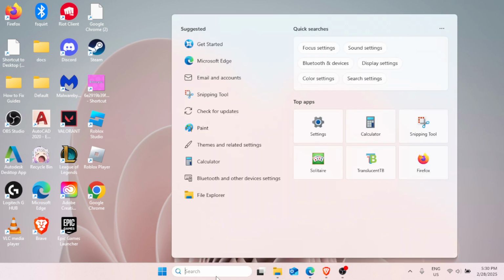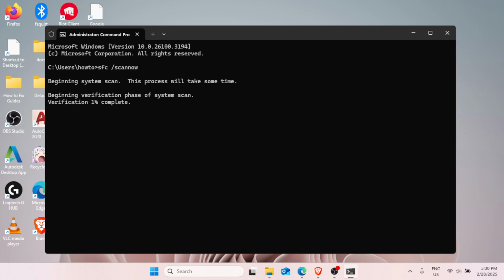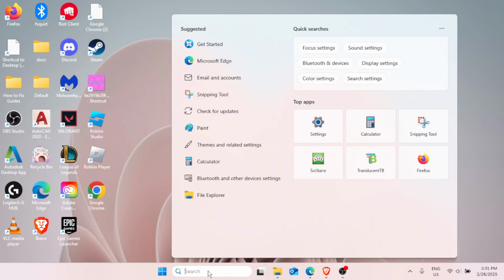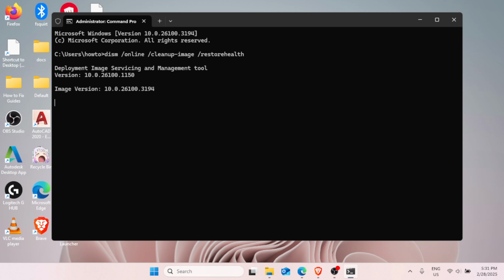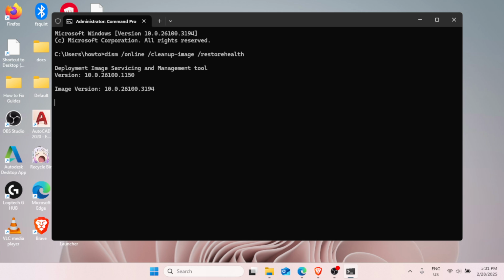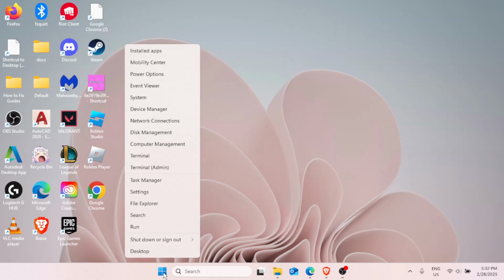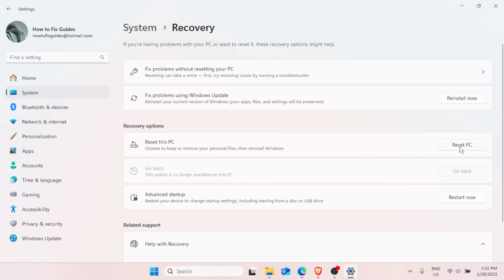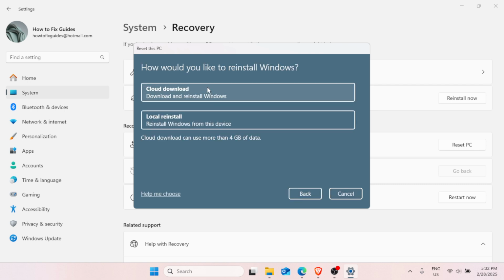HELPFUL GUIDE - Fix Registry Errors in Windows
Struggling with registry errors in Windows? Don’t worry — fixing them doesn’t have to be complicated! In this video, we provide a clear, step-by-step guide to help you resolve registry issues and improve your system's performance. No confusing jargon — just simple, effective solutions. Watch till the end for a smooth and hassle-free fix.

0:00 Intro
0:13 Run first command as administrator
0:50 Run second command as administrator
1:54 Restart PC
1:57 Reset PC through system recovery